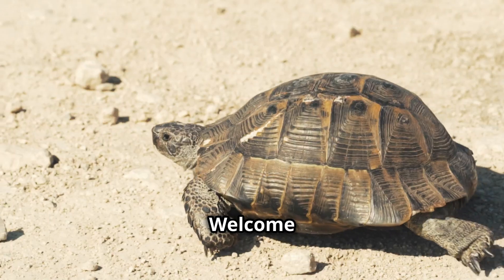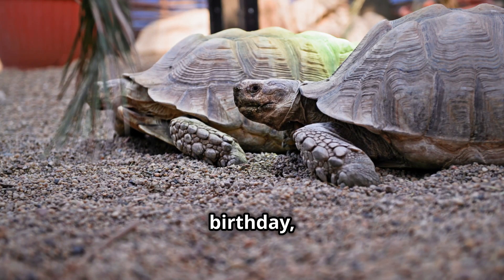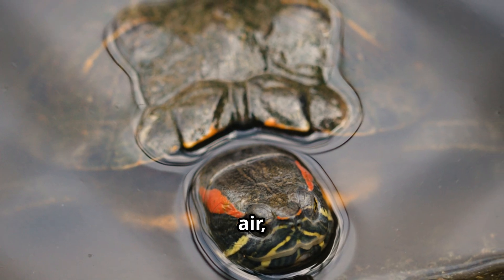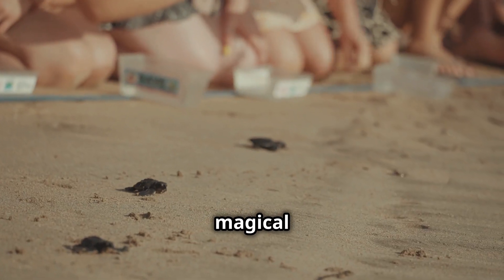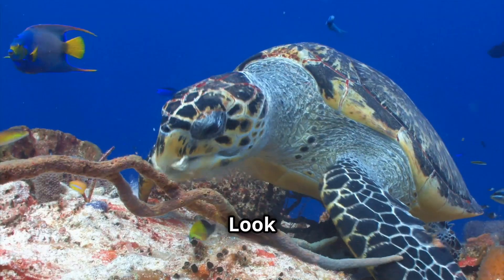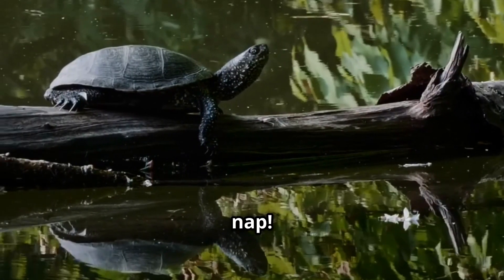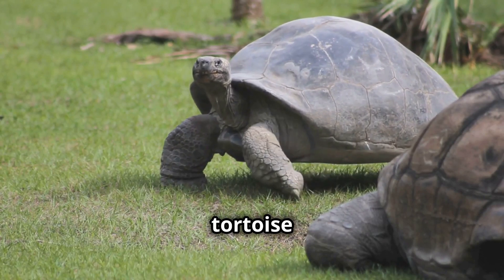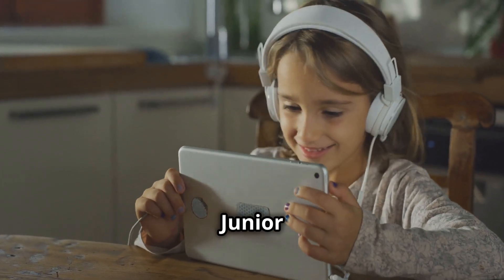Hey Kids! Check out these Amazing and Fun Turtle and Tortoise Facts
Hey kids! 🐢 Welcome to Amazing Junior Science.

In this exciting video, we're diving into the fascinating world of turtles and tortoises!

🌟 What You'll Learn:

How long turtles can live (some over 100 years!)
The diverse habitats where turtles can be found
The unique structure of a turtle's shell
How some turtles can breathe underwater
The magical way temperature determines the sex of turtle eggs
The amazing navigation skills of sea turtles
The differences between turtles and tortoises
What turtles and tortoises eat
How turtles hibernate and brumate
Ways we can help protect turtles and their habitats